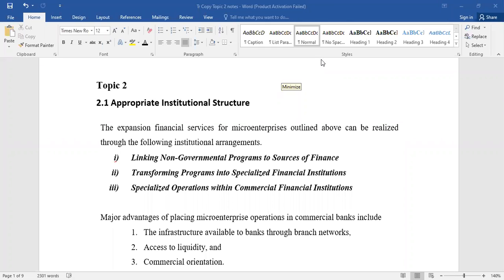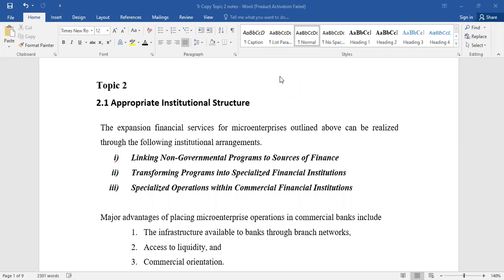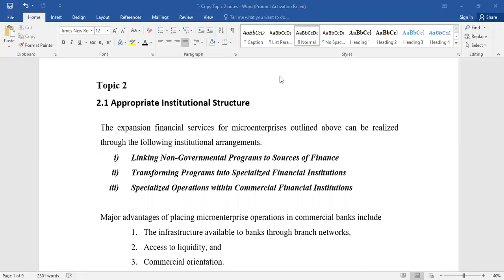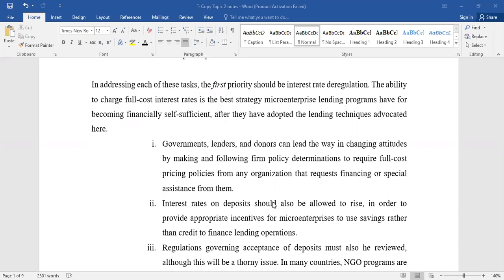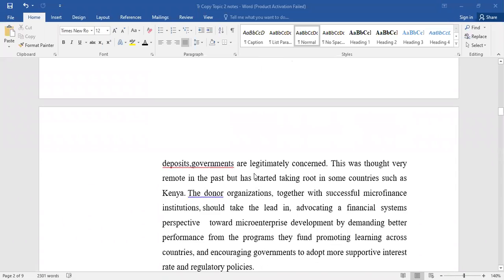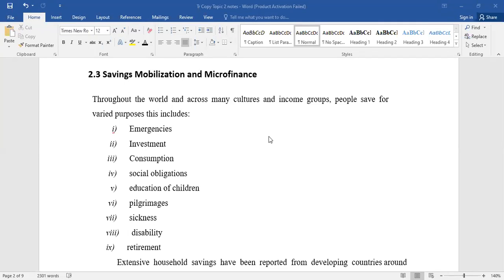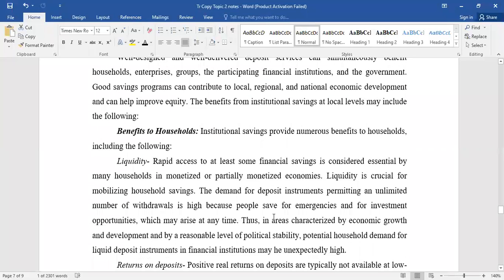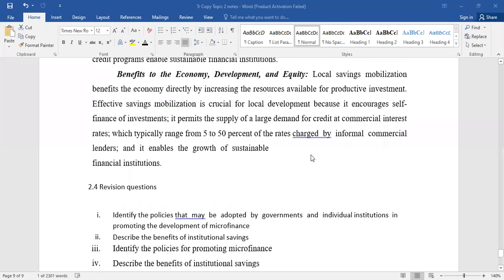MEF Appropriate Institutional Structure